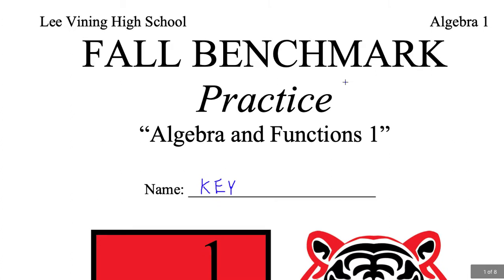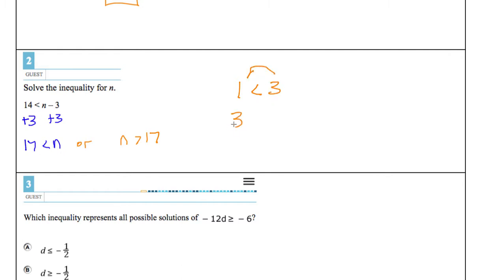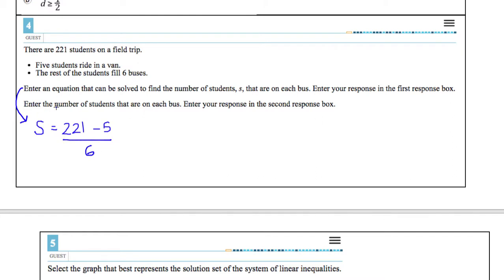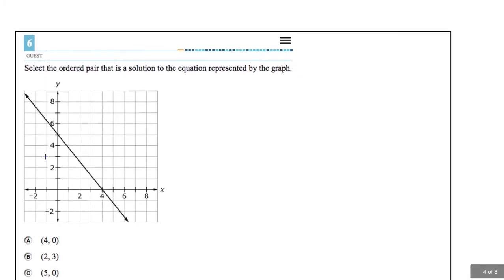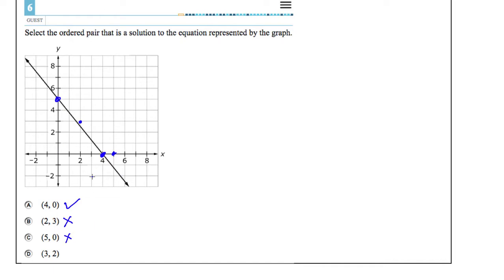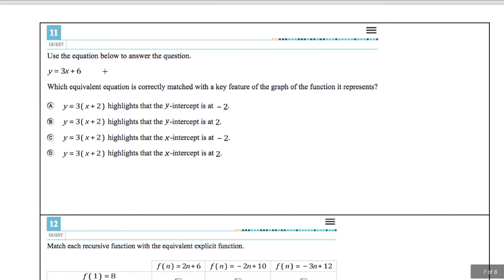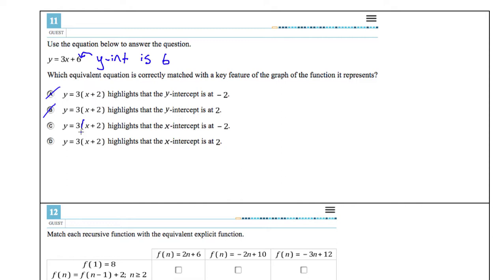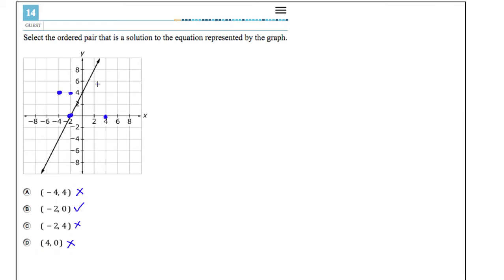Algebra 1 Fall Benchmark Practice